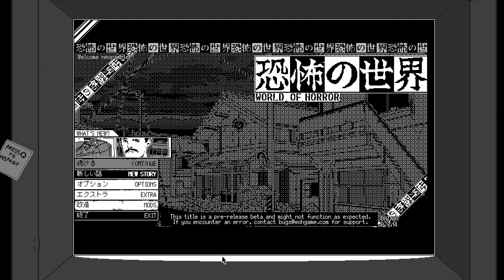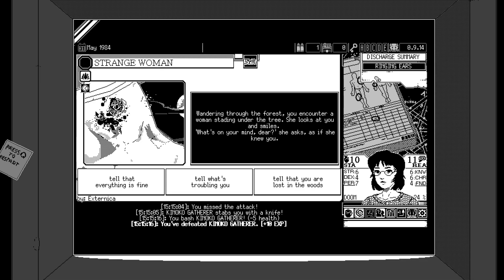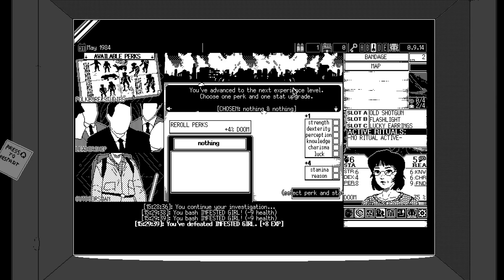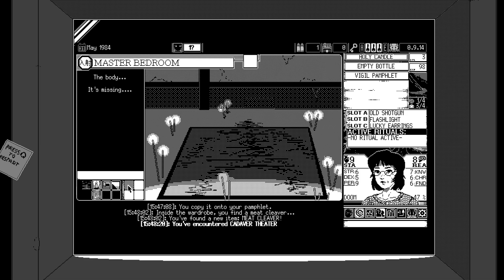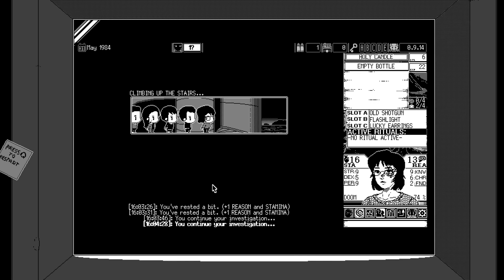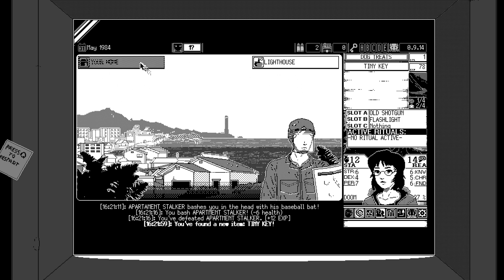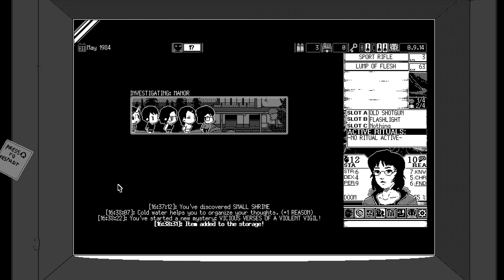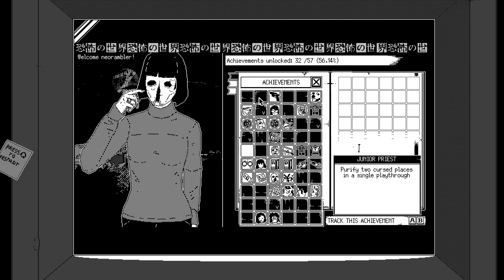MORIKO'S GOT A SHOTGUN! AAHHH! - Let's Play World Of Horror (PC): Part 12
I can't do references well :(

A comment of support or criticism also goes a long way! :)

If you want to chat to me or gift a game to LP on Steam, my ID's are as follows:

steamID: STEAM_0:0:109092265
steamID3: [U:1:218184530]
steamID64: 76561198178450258